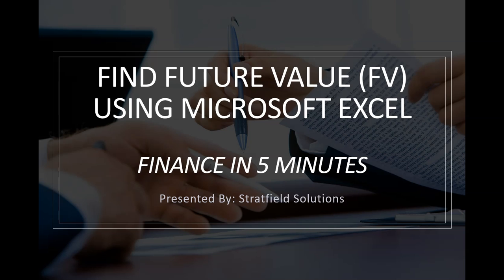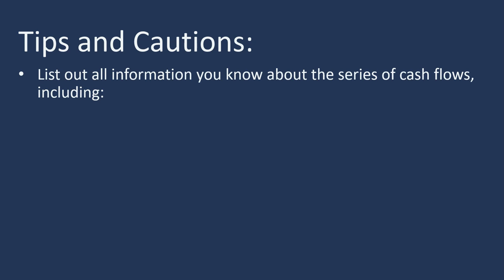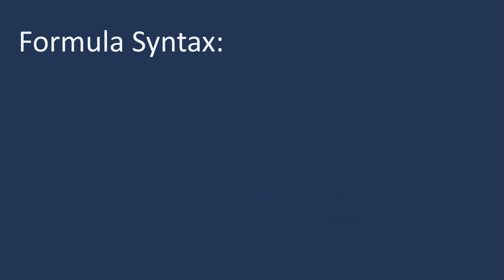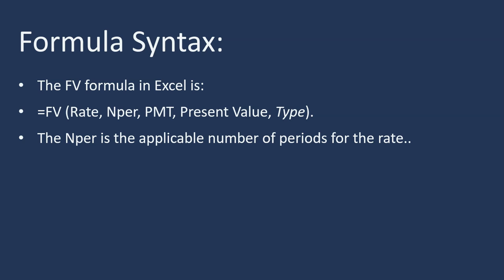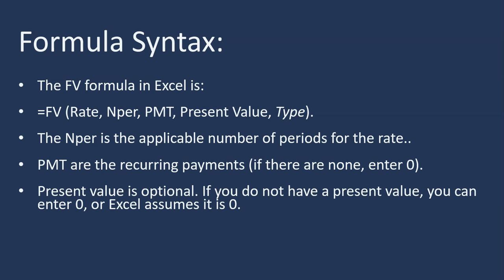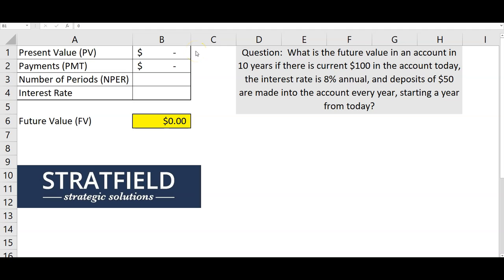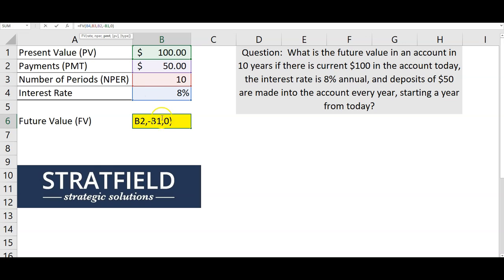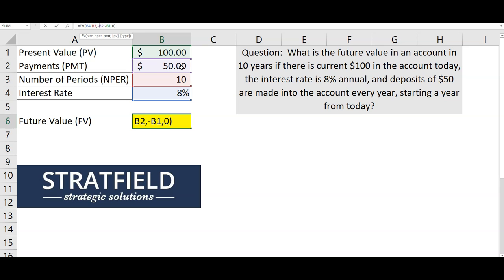Future Value in Microsoft Excel in 5 minutes!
Are you confused how to find the future value, and how to do so in Excel? Is there an easy way to calculate this? This video will show you how to use basic math to perform an easy calculation for the future value of a cash flow (or multiple cash flows!) with a real practice example in Excel

for FREE FULL LENGTH classes on Finance, Accounting and more!

for more information about how Stratfield can help you get the solutions you need!